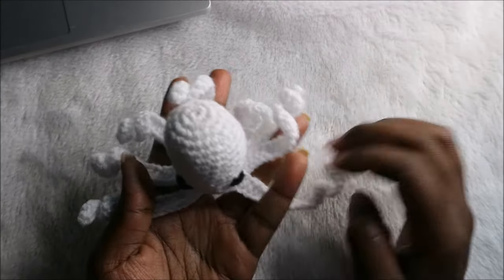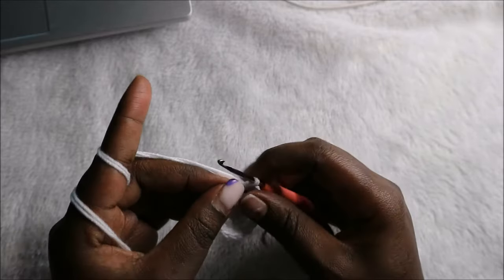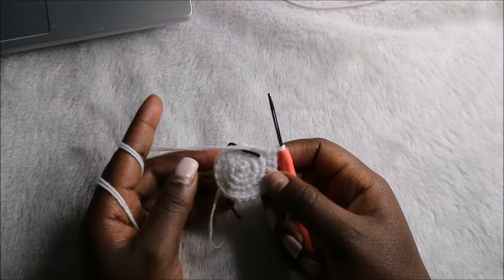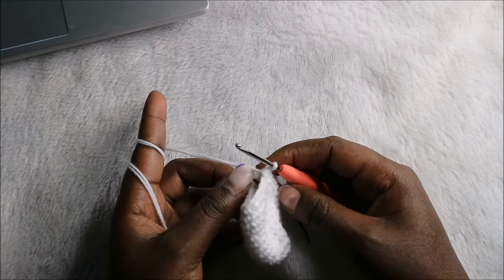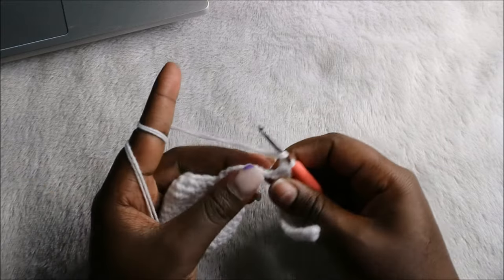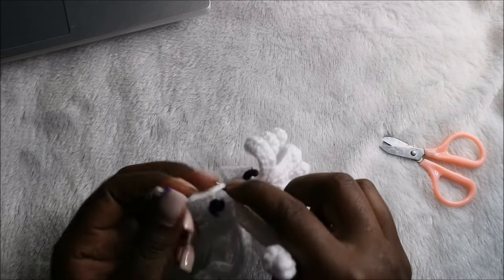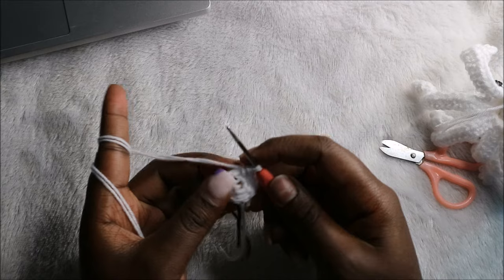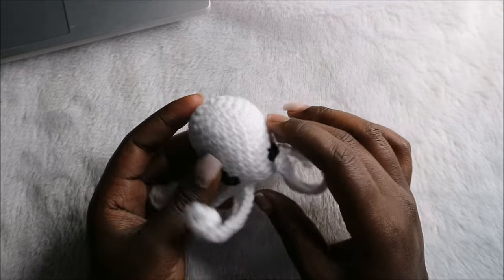HOW TO CROCHET EASY AND QUICK OCTOPUS / BEGINNER FRIENDLY